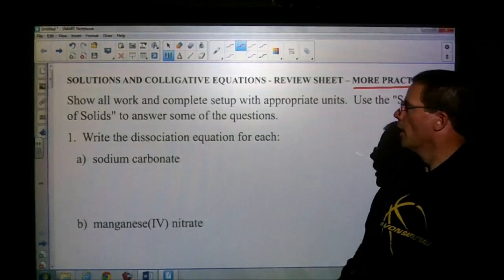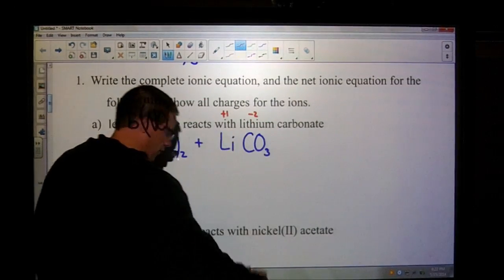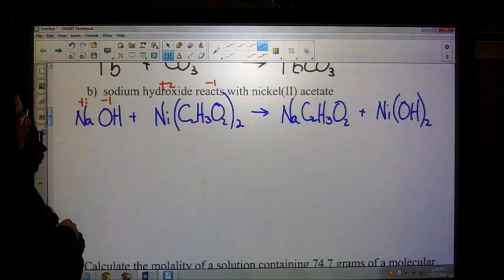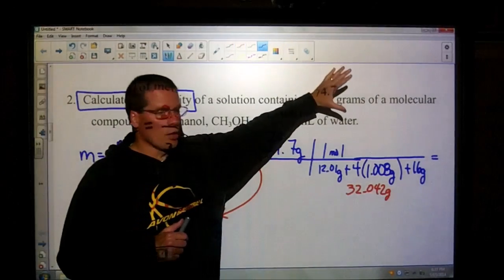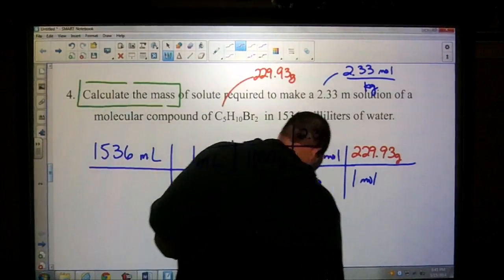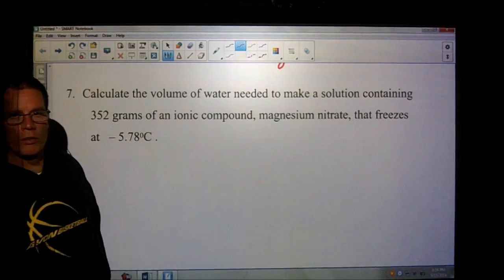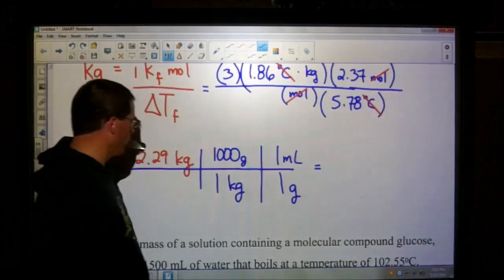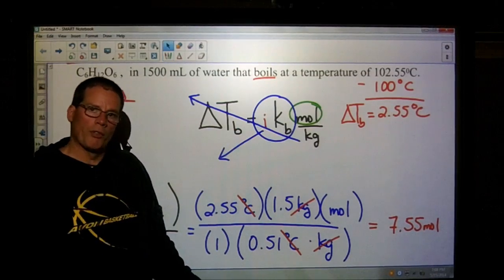Avon Honors Chemistry - More Review - Boiling Point Elevation & Freezing Point Depression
This video discusses all the questions on the "more" review sheet for Ionic Equations, Net Ionic Equations, Molality, Boiling Point Elevation and Freezing Point Depression.